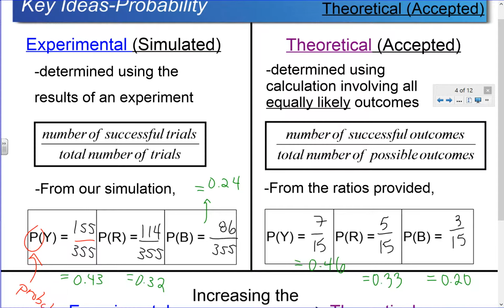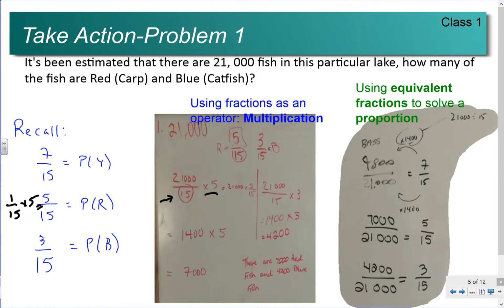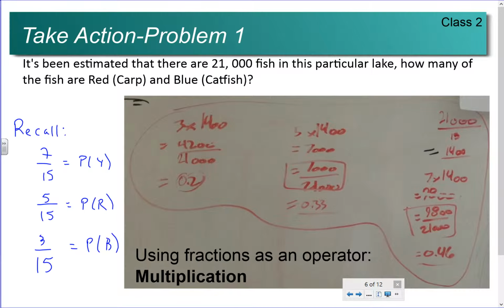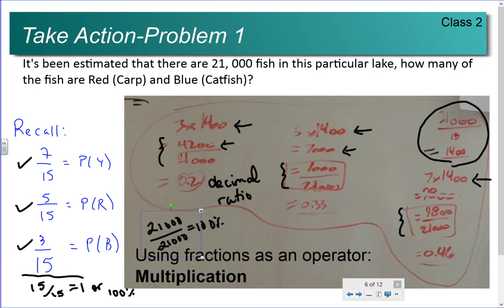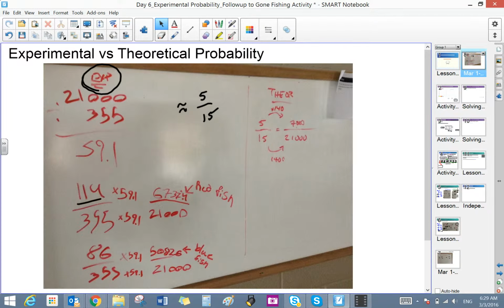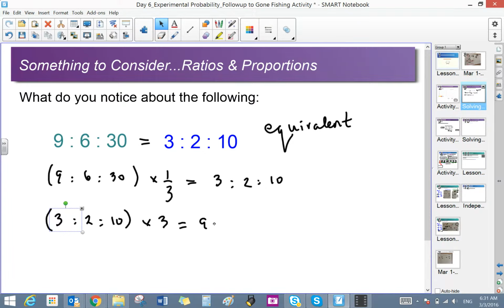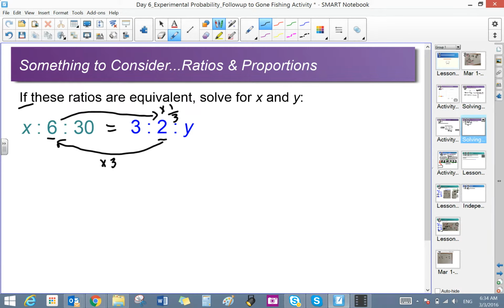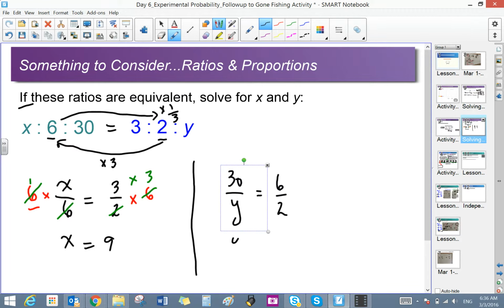Solving Problems with Ratios and Proportions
This video demonstrates students' approaches to solving problems with ratio and proportion.  Examples include using fractions as an operator and using equivalent fractions to solving a proportion.